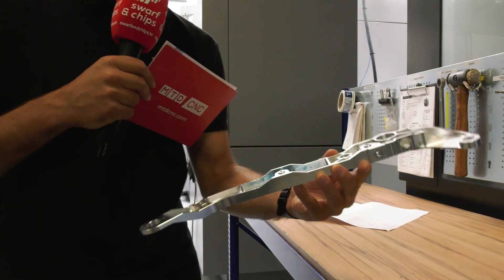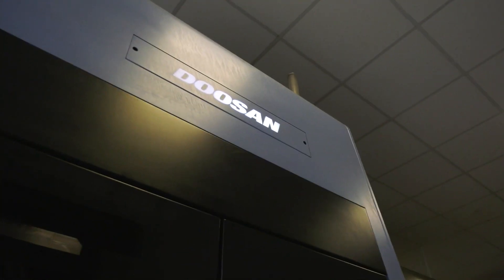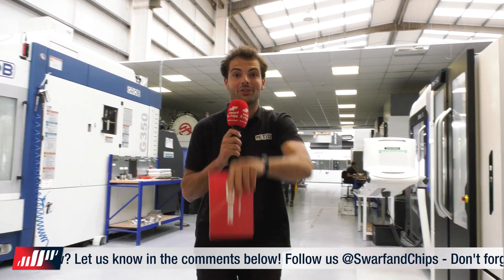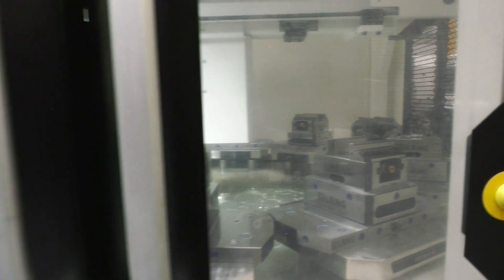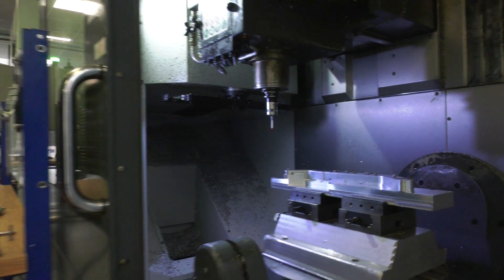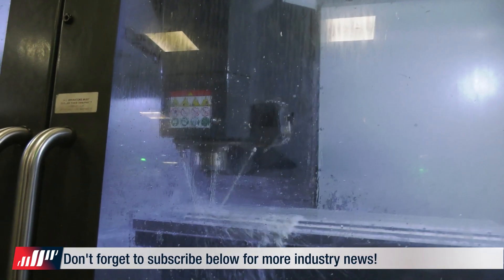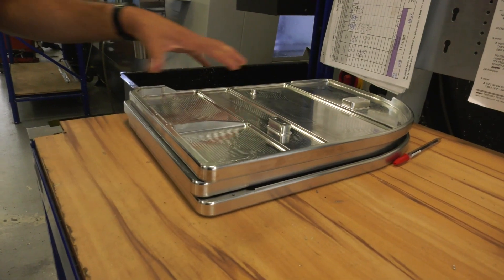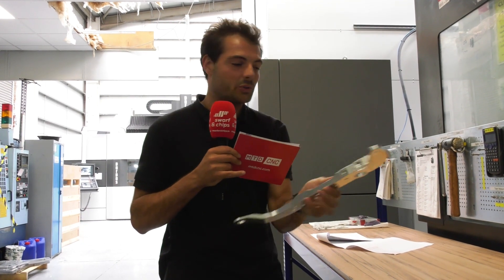10-Minute Machine Shop Tour At T&T Precision Limited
T&T Precision has grown from being a precision toolmaker that dabbled in difficult-to-cut materials, to a full-blown design and engineering house. They can machine medical and aerospace parts in exotic materials, have full ISO accreditation and even have their own injection moulding machine on-site!

Rowan takes a look around their impressive shop floor, explaining the company's history and discussing interesting components along the way.